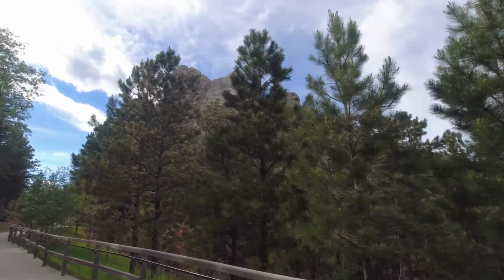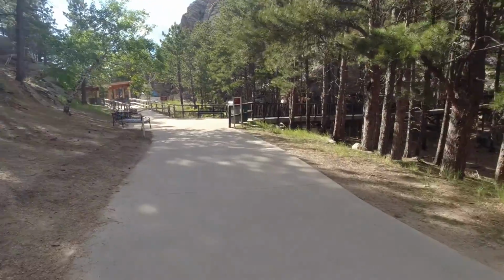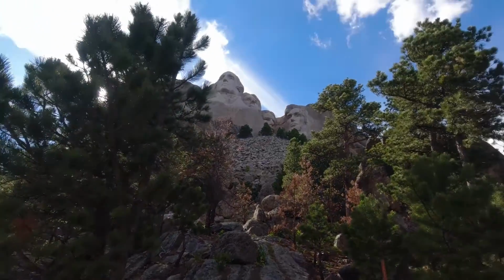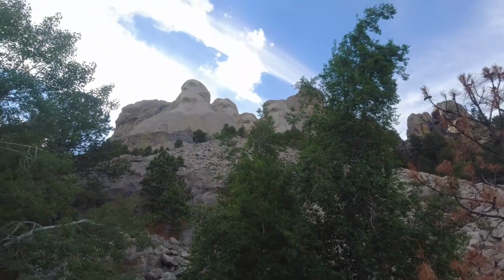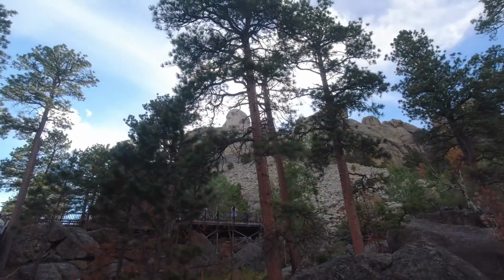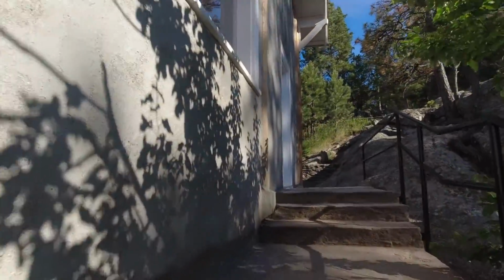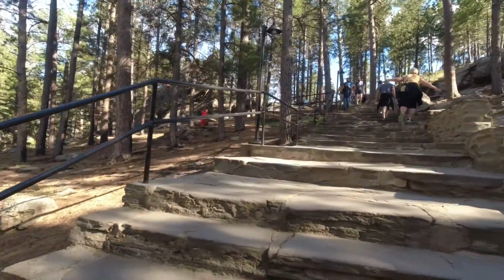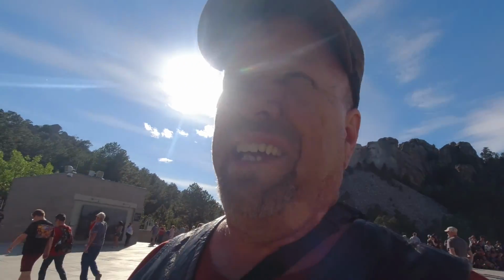My trip to Mount Rushmore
Taking a walk around the Mount Rushmore Memorial.